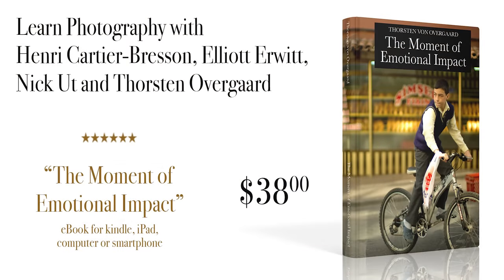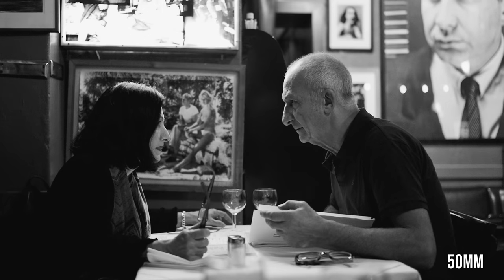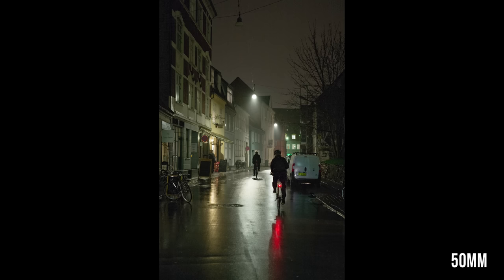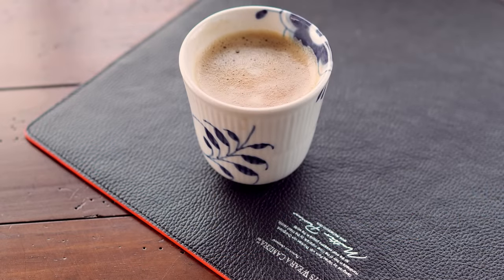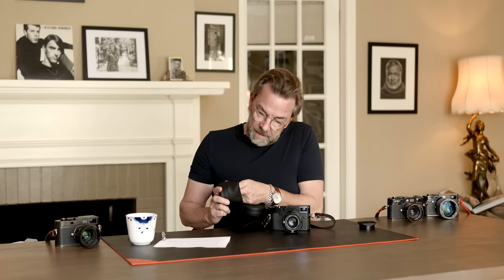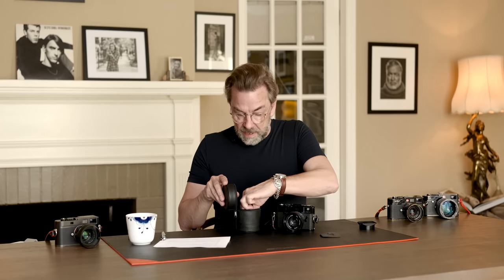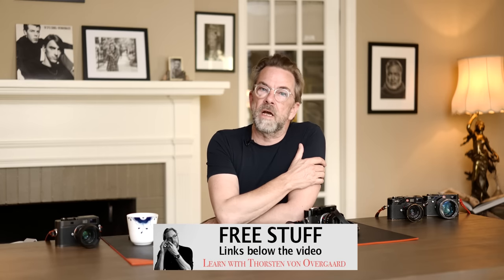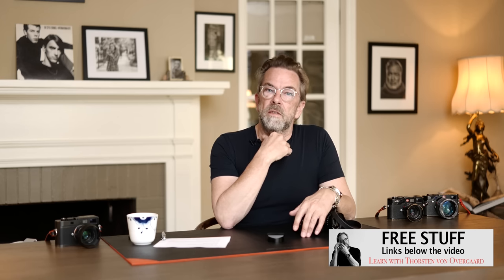Leica 35mm Summilux Review - One of the crown jewels of lenses. By photographer Thorsten Overgaard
In this video photographer and Leica expert Thorsten von Overgaard compare the models of the Leica 35mm Summilux lenses and goes over the 80 years history of Summilux wide angle lenses that have been produced in Germany, Canada and Portugal.

01:03 The Leica 35mm Summilux-M ASPH f/1.4 FLE Model 11873
01:26 The first Leica lenses were the 50mm lenses
01:50 Should I get a 50mm or a 35mm?
2:20 When to get a Summilux f/1.4 lens
3:03 Which lens are you?
3:49 The Glory of 50mm focal length
4:53 Tilting lines or straight lines
5:40 Leica 35mm Summilux-M ASPH FLE "Close Focus" 2022 model Model 11726
6:54 Leica 35mm Summilux-M f/1.4 "Steel Rim" 1966 and 2022 models
7:30 Original "Steel Rim" collectors prices
8:55 Not a perfect lens, but a beautiful lens
9:08 Leica 35mm Summilux-M f/1.4 Version II "Pre-ASPH" Model 11870
9:35 "Steel Rim" and Version II same optical design
10:02 Leica 35mm Summilux-M ASPH f/1.4 "Double Aspherical" Model 11873
10:20 Hand-grinded in Canada
10:35 Double Aspherical as collectors item
10:47 Leica 35 Summilux-M ASPH F/1.4 FLE Model 11663
10:58 Comparison of FLE and Double-Asperical
12:37 Current Leica 35mm Summilux lenses
12:48 Clicking inside the lens
12:50 What is an "Floating Element" (FLE)
13:05 Focus Diffraction
15:25 Leica 35mm Summilux-M ASPH f/1.4 FLE "Close Focus" Model 11726
16:45 Design: Ventilated Hood vs built-in shade
17:05 The hidden department in the Leica lens box
19:16 35mm Summilux for professional use: A workhorse!
19:38 The Leica Look
20:38 Comparison of 35mm Summilux FLE models
21:10 "The Classic Lens"
21:20 How to justify $20,000 for a lens
22:05 How handmade lenses are made vs "uniform production"
25:10 iPhone photography vs Real photography
26:34 Conclusion

OVERGAARD WORKSHOPS
Check out the Thorsten Overgaard Workshops for Leica photographers and digital photographers in Atlanta, Amsterdam, New York, San Francisco, Havana, Paris, Lisbon, Frankfurt, Iceland, Miami, Santa Fe, Los Angeles, London, Berlin, Sydney, Melbourne and many other places

Leica Camera Reviews and Leica Lens Reviews by photographer Thorsten Overgaard

Equipment:
This video was made with the Leica SL and Leica 35mm Summilux-L ASPH f/1.4 , using Sennheiser wireless microphones . Leica SL2 as second camera.

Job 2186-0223